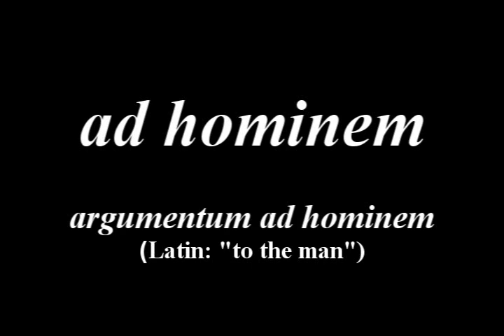Logical Fallacies: Ad hominem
The Ad hominem.